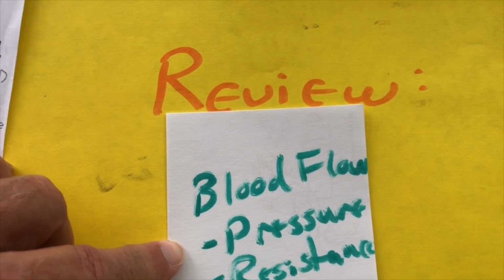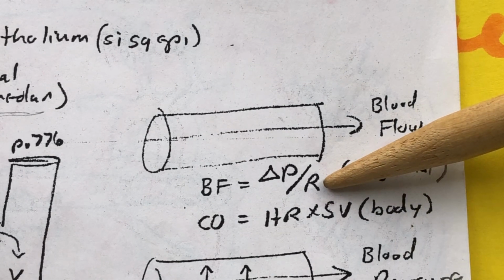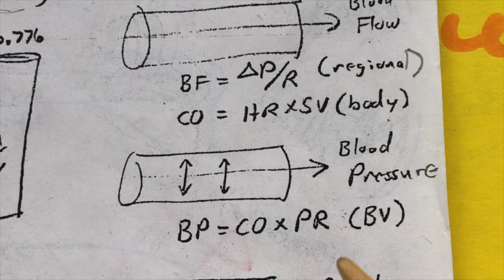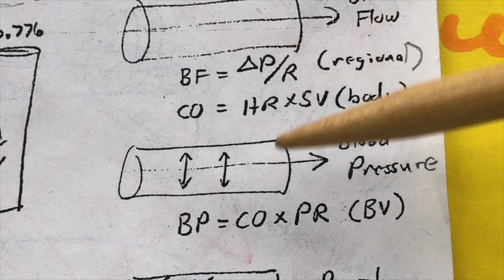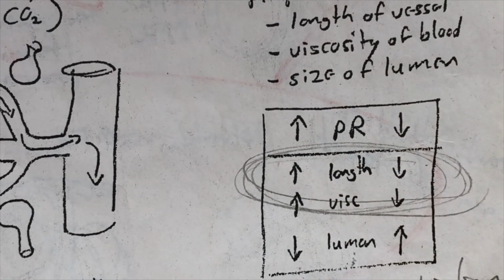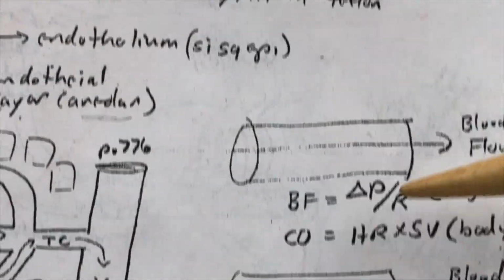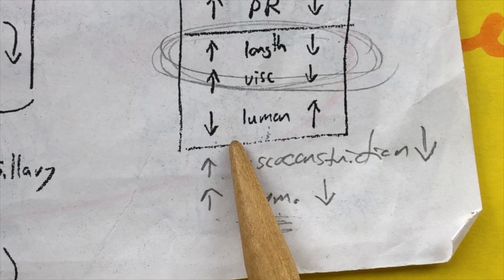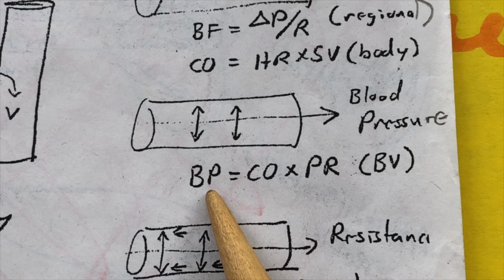Review of Blood Flow, Pressure, and Resistance